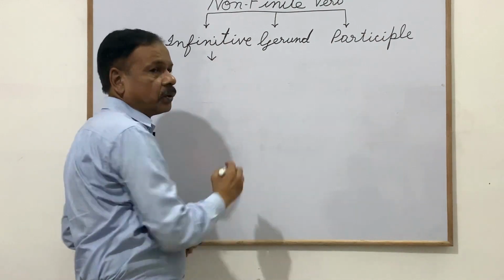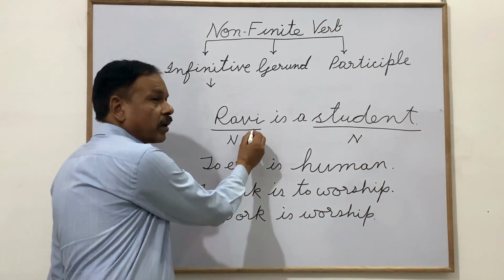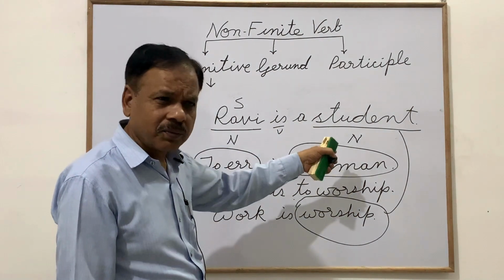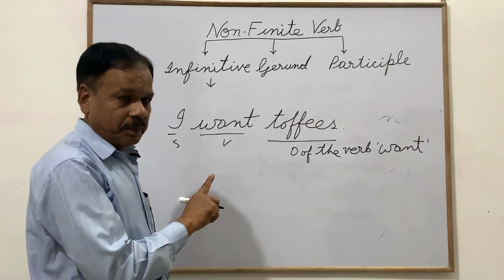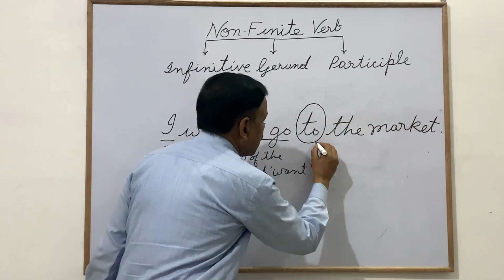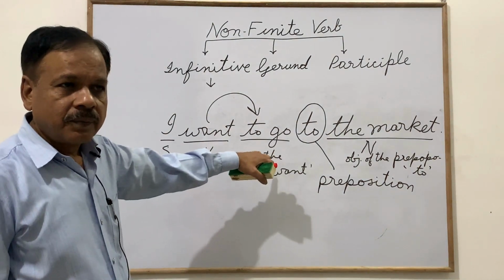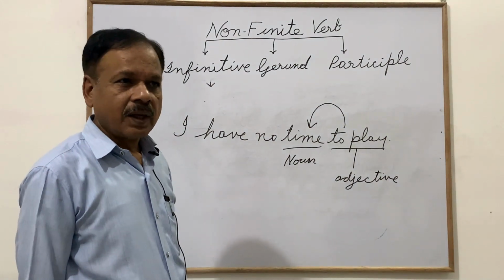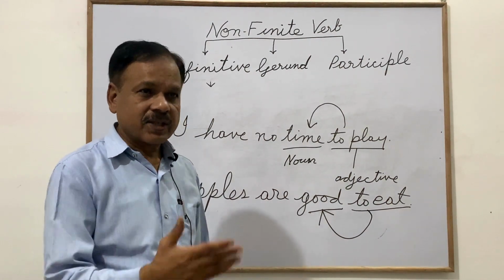VERB Definition | FINITE and NON - FINITE Difference | English Learning | Part - 2 | Arvind Classes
Verb Definition
Finite and non finite verbs
Infinite verbs
Finite verbs
Bare infinitive
English Grammar
English speaking
Spoken English
English learning
Arvind Classes